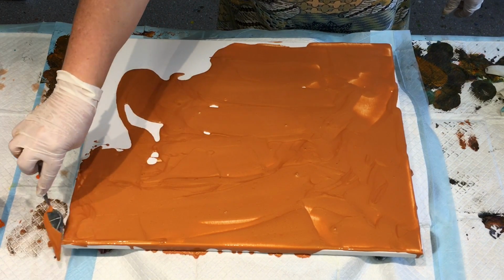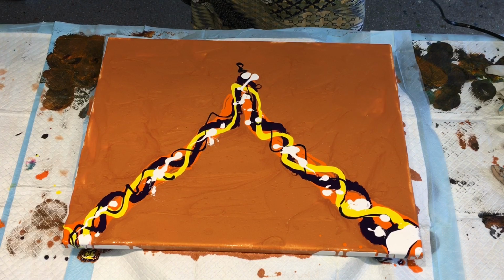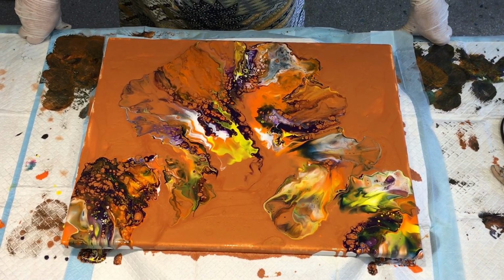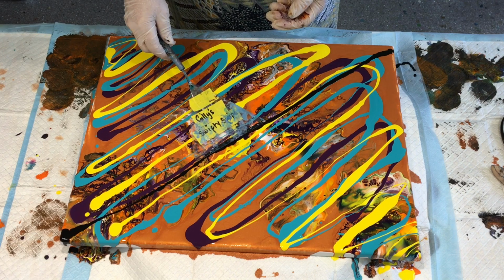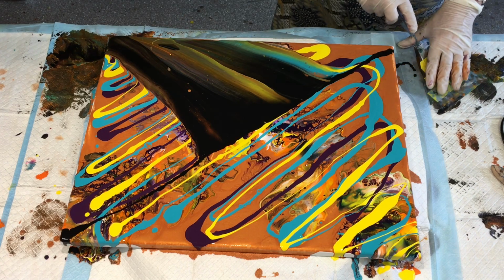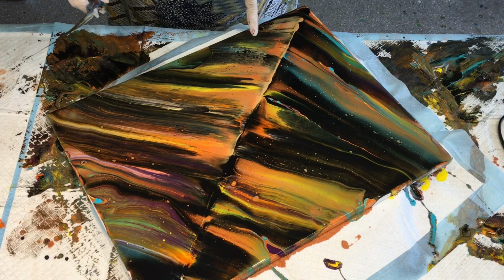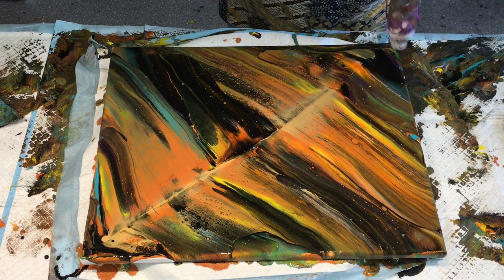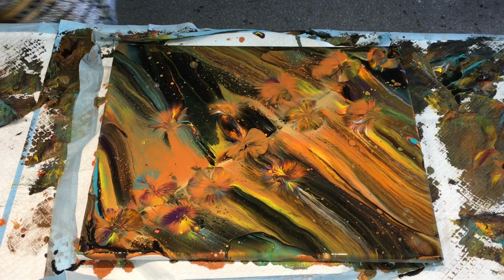ACRYLIC POURING/metallic Gold base/Wild ride into the unknown_So worth the ride/DIY ART PROJECT